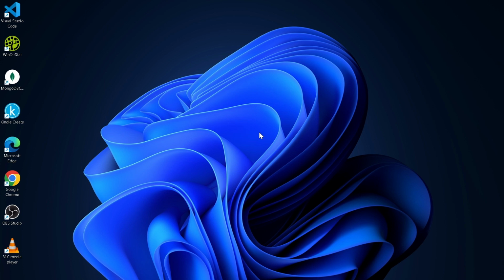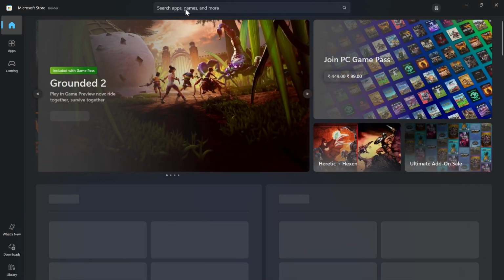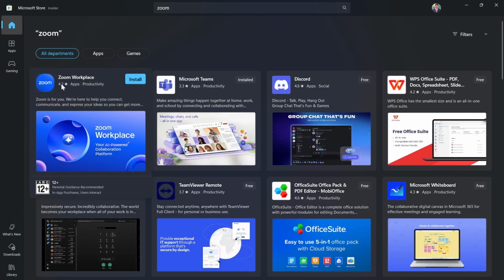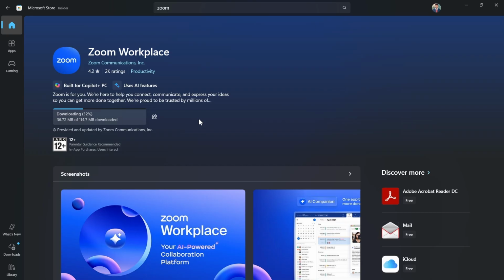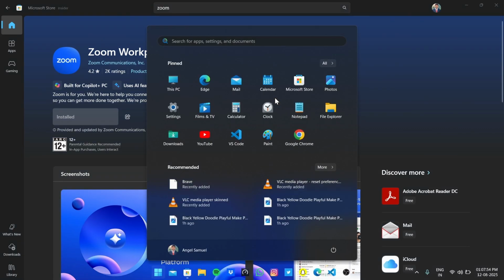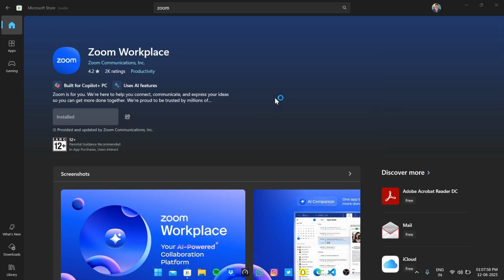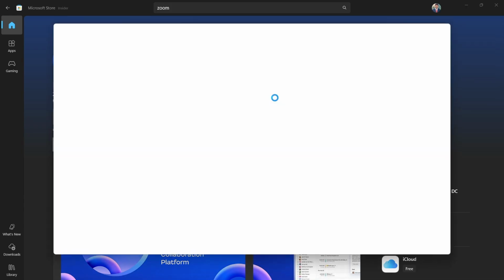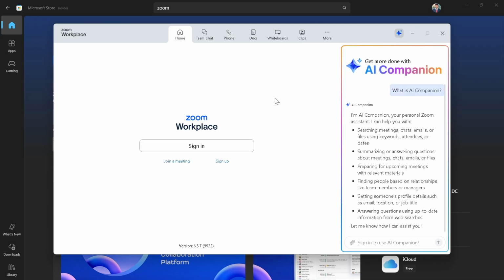How to Download & Install Zoom on Windows (2025) | Step-by-Step Guide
💻 How to Download & Install Zoom on Windows (2025) – Step-by-Step Tutorial for Beginners

Want to join or host online meetings easily on your PC? In this tutorial, I’ll show you how to download and install Zoom on Windows 10 and Windows 11 in 2025.

Zoom is one of the most popular video conferencing apps worldwide. It allows you to host meetings, webinars, and virtual events, making it perfect for work, school, and remote collaboration.

📌 What You’ll Learn in This Video:
✅ How to sign in or create a Zoom account
✅ Quick tips to start or join meetings efficiently

💡 Pro Tip: Use Zoom’s settings to enable HD video, virtual backgrounds, and optimize audio for better meeting experiences.

📍 Popular Searches & Keywords:
zoom download windows 10, zoom download windows 11, install zoom 2025, zoom tutorial for beginners, zoom setup guide, how to use zoom on pc, zoom video conferencing app, free zoom download, zoom installation tutorial